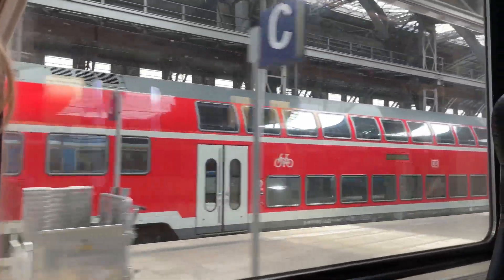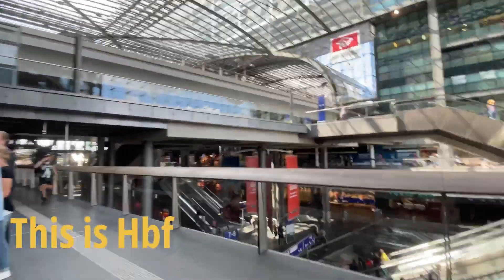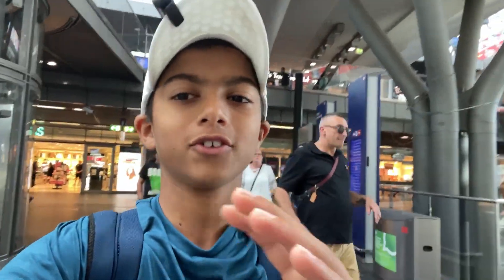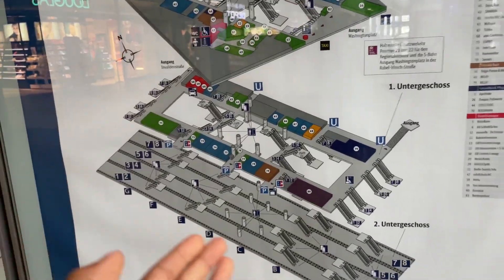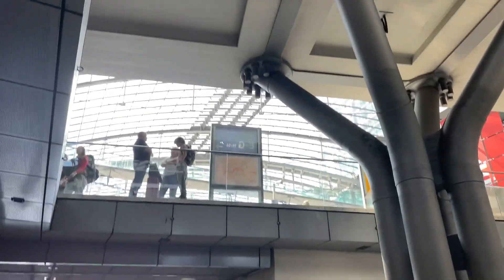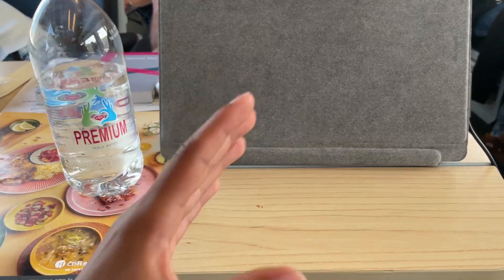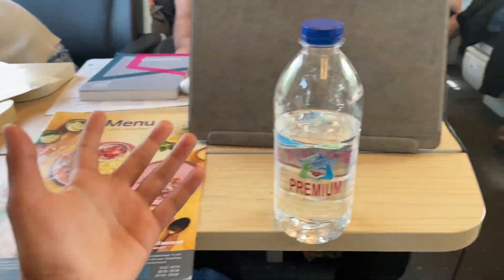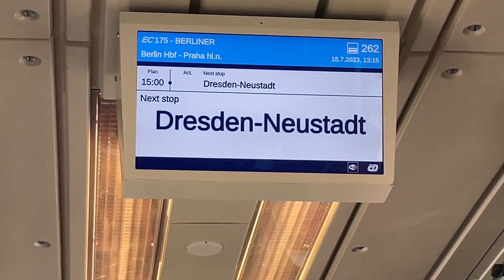Traveling FIRST CLASS from Berlin to Prague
Today we are leaving Berlin and taking the first class train to Prauge!